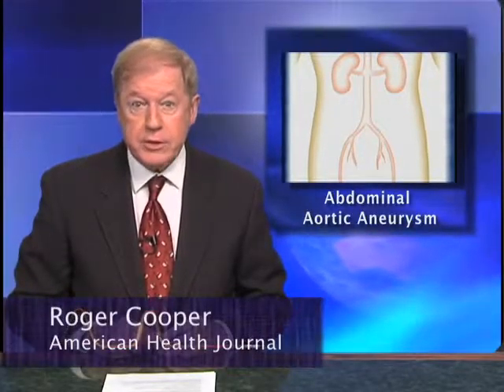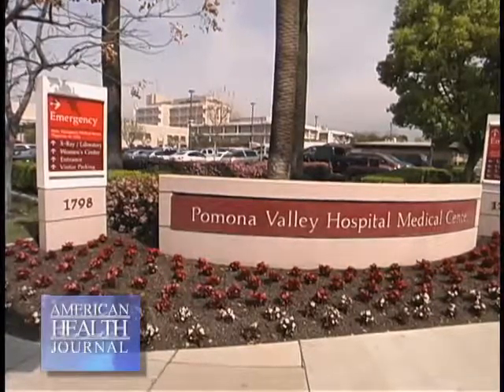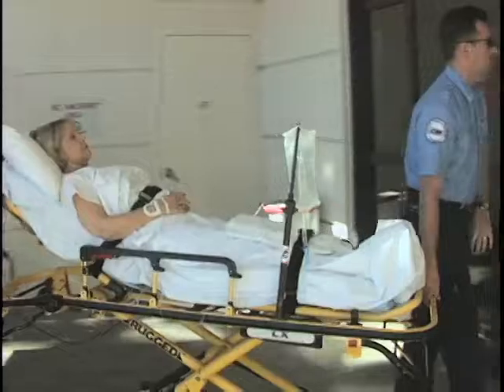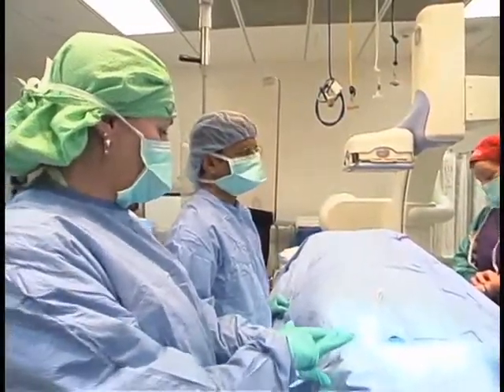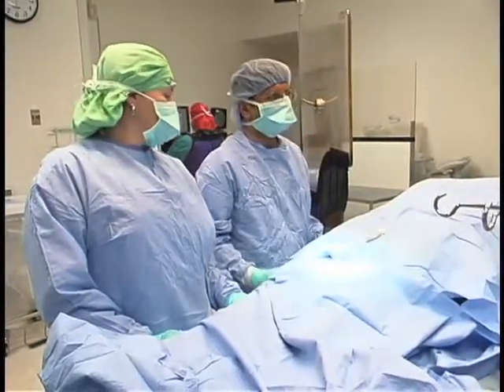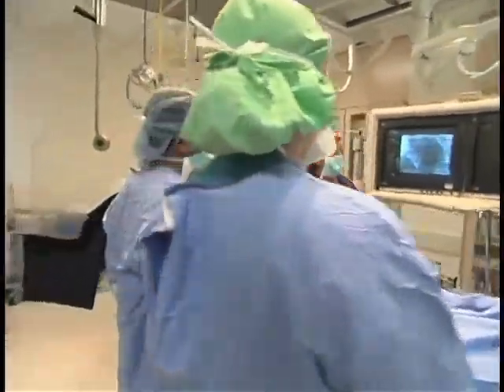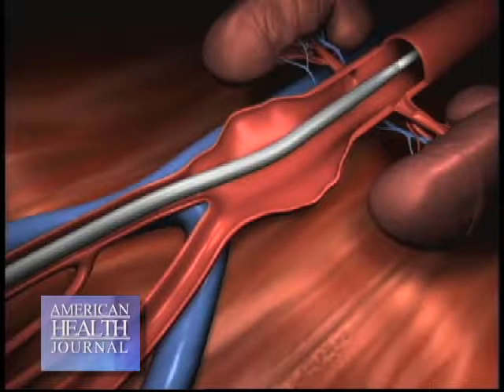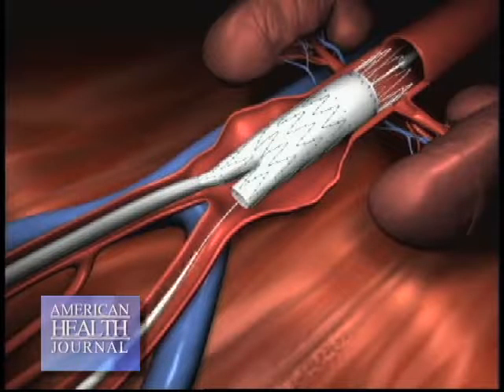Rama Thumati MD about Abdominal Aortic Aneurysm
An abdominal aortic aneurysm is an enlarged area in the lower part of the aorta, the major blood vessel that supplies blood to the body. Because the aorta is the body's main supplier of blood, a ruptured abdominal aortic aneurysm can cause life-threatening bleeding.

American Health Journal creates video content for medical professionals and medical patients relating to health and healthy living. American Health Journal's content provides information regarding symptoms, diagnosis, treatments, and research for all types of medical conditions such as cancer and cancer treatments, diabetes, addiction, cardiology, children's health, mental health, ophthalmology, plastic surgery, podiatry, sleep disorders, and other medical categories so that medical professionals and medical patients have most accurate and recent medical information.